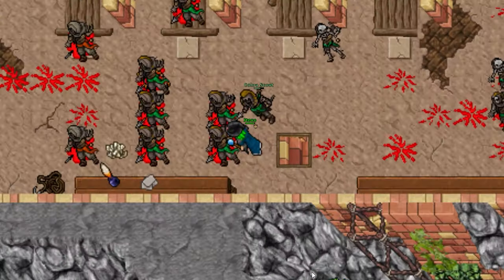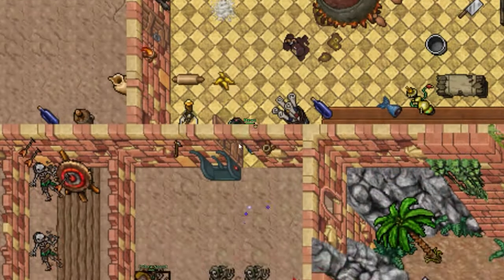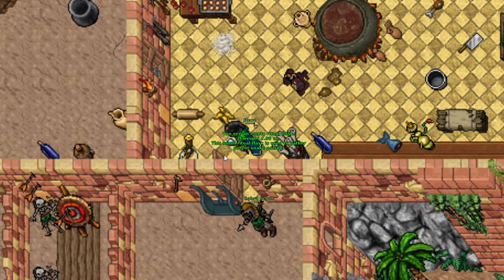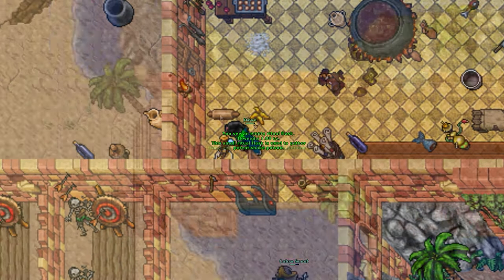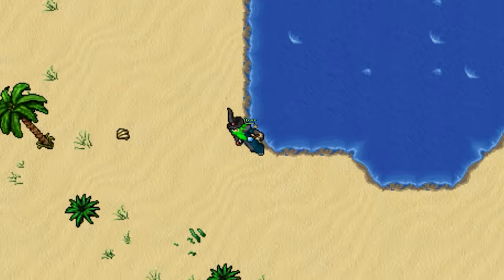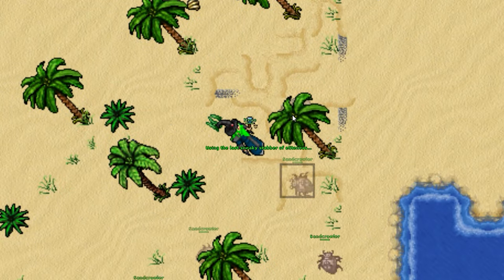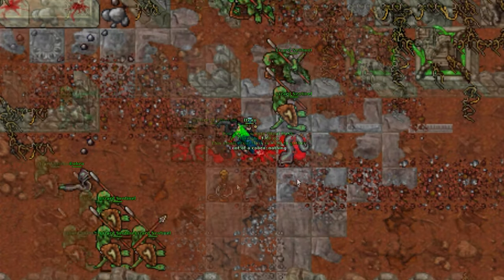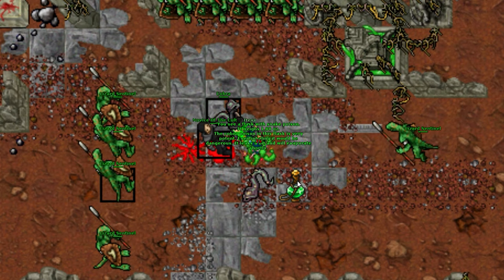How to spawn COBRAS with 2000 LESS HP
This is a detailed guide on how to make Cobras lose 2000 HP every time they respawn...